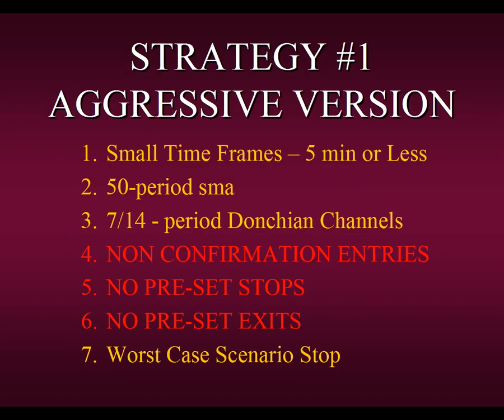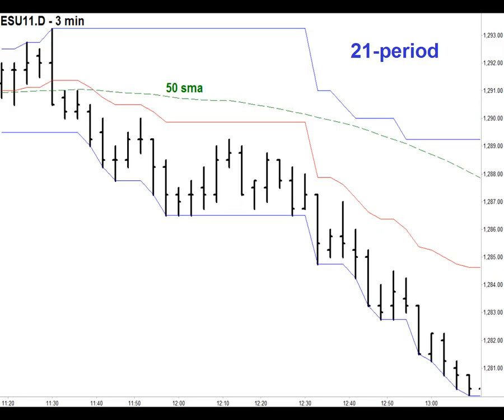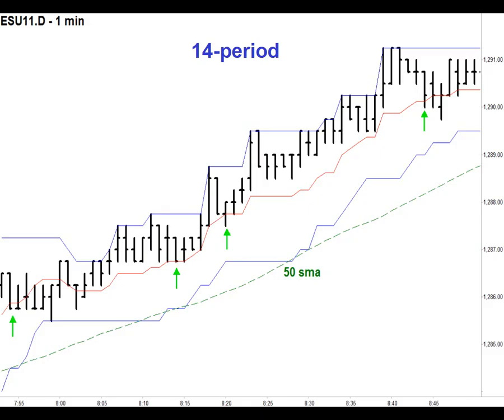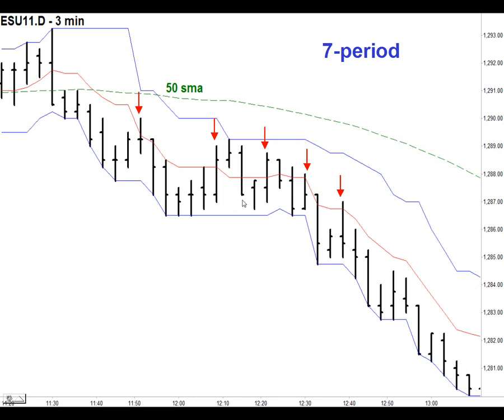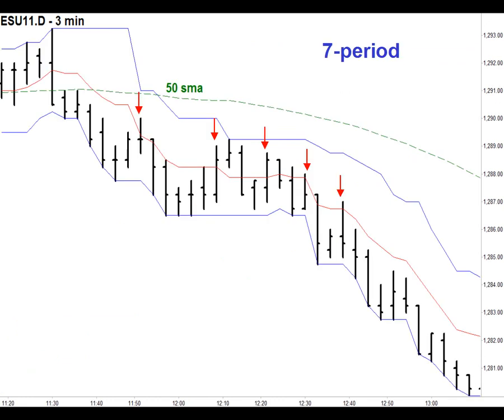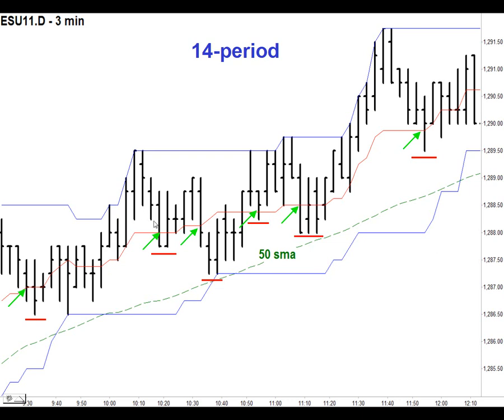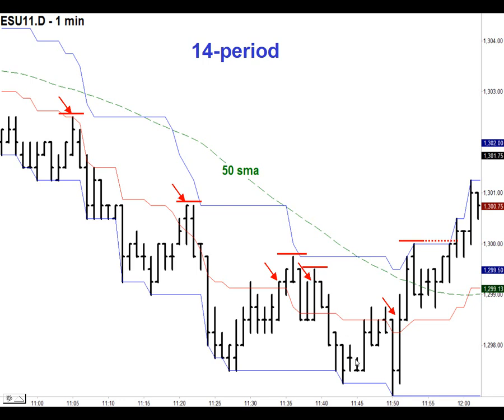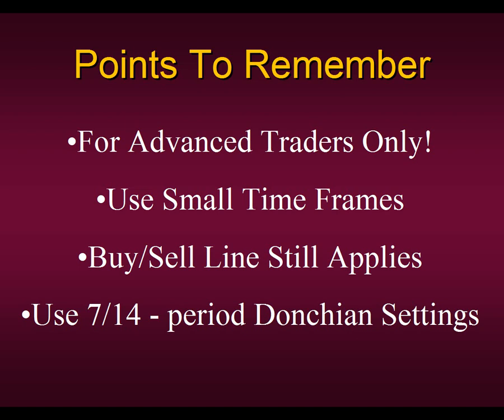Aggressive DayTrading Part 2